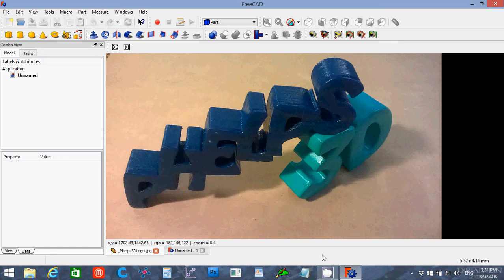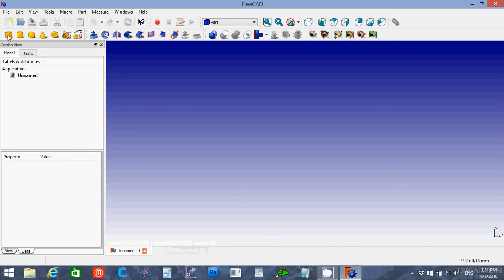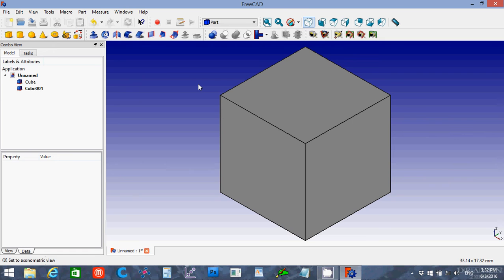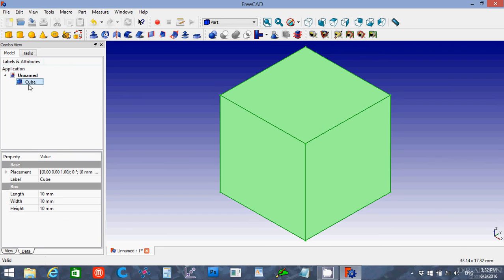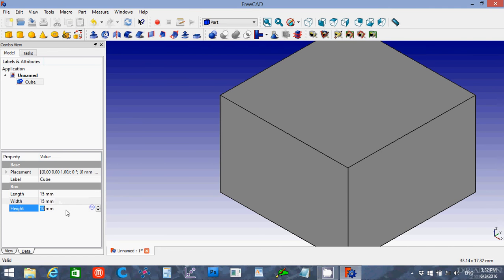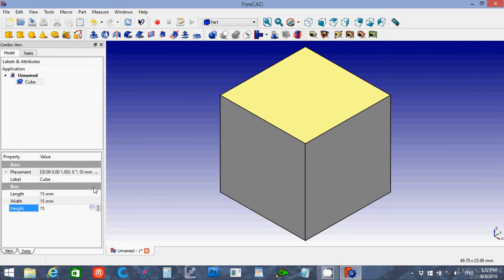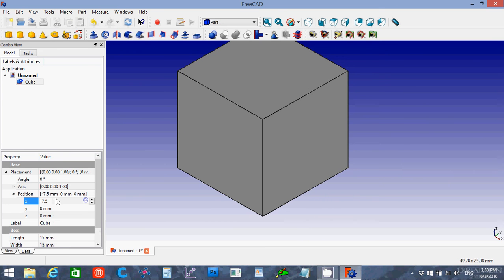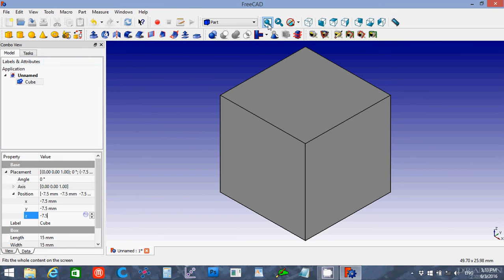FreeCAD 0.16 Standard Dice Tutorial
This is a simple video tutorial to make a standard dice that can be 3D Printed. It creates a 15 mm cube with die cut out numbers.